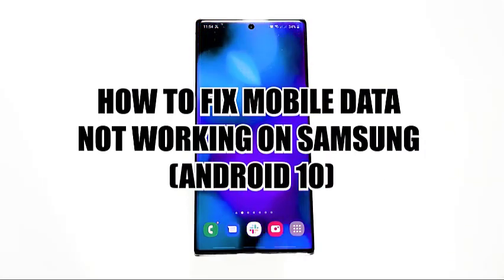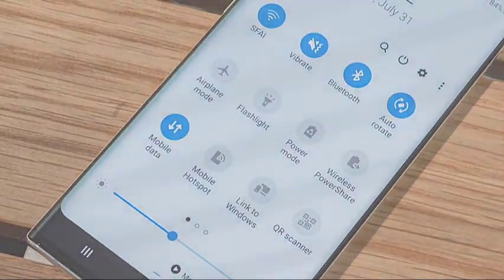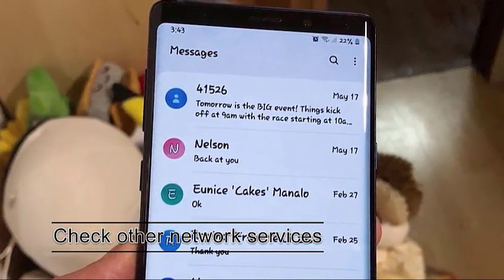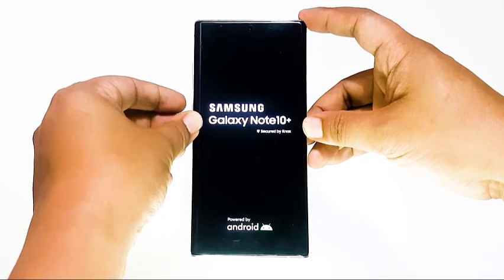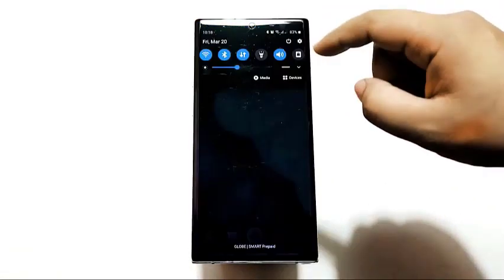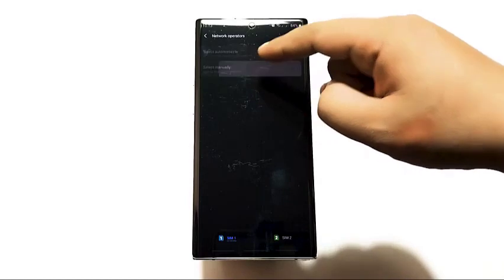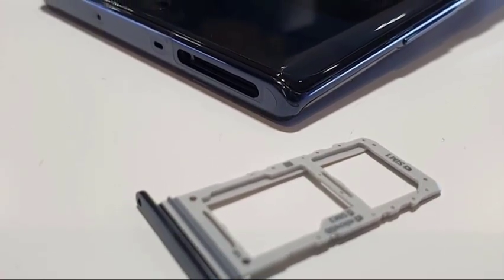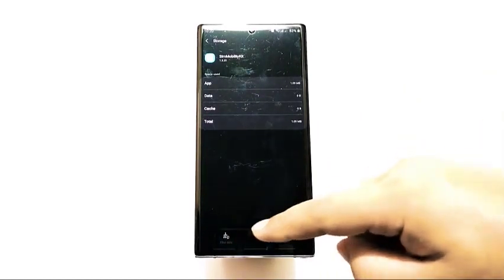How To Fix Mobile Data Not Working On Samsung Android 10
This video will show you the  troubleshooting steps that you must follow to identify  the reason why mobile data is not working on your Samsung phone or tablet.

00:37 Make sure Samsung device getting good signal
01:08 Check other network services
01:24 Reboot Samsung device
01:46 Keep apps and software up to date
02:13 Verify Roaming is not ON
02:33 Disconnect from network
02:52 Reset network settings
03:17 Troubleshoot the SIM card
03:56 Get help from your Carrier